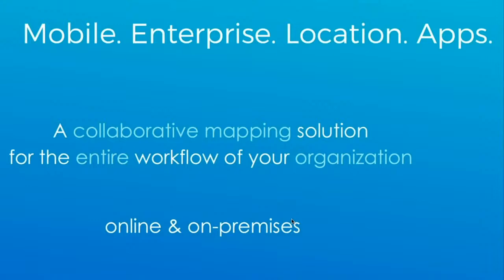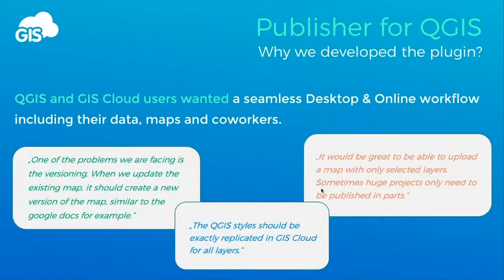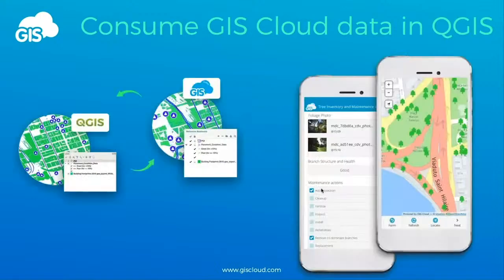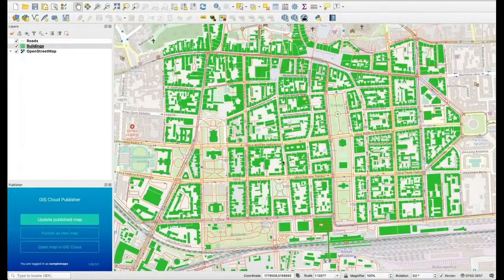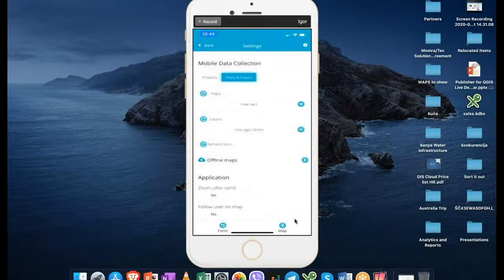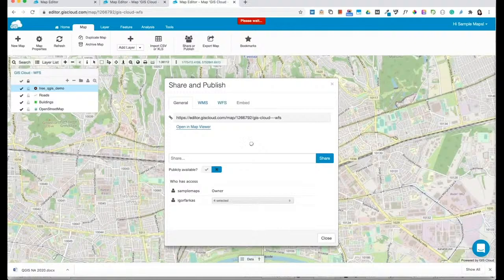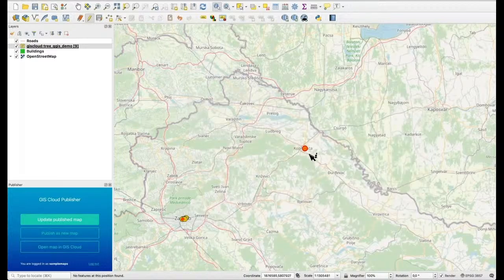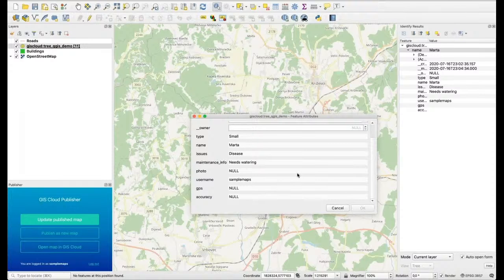Consume your Field Collected Data Directly in QGIS Using a Plugin for Map Publishing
Marta Klarić Ravnić and  Igor farkaš, GIS Cloud Ltd.

In this session, we will present a GIS Cloud Publisher for QGIS plugin which allows QGIS users to easily publish their maps online preserving symbology, share them, and even consume online data stored in GIS Cloud directly in QGIS. The plugin also allows users to update changes made to QGIS maps and sync them to the published online map. Online maps in GIS Cloud can then be easily shared privately or publicly via an URL link, and it is also possible to grant different access to the map to different team members. This keeps everyone involved in sync about the progress of the project and facilitates collaboration. We will also show how you can use a Mobile Data Collection app to collect any kind of information related to location into GIS Cloud by filling in a simple (custom) form, and consume collected data directly in QGIS, continue working on your data and perform analysis.